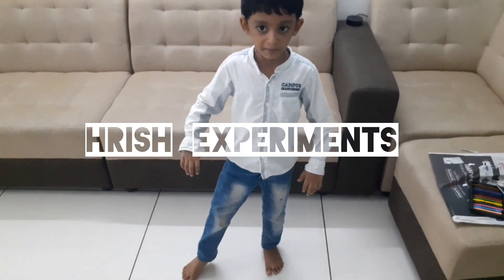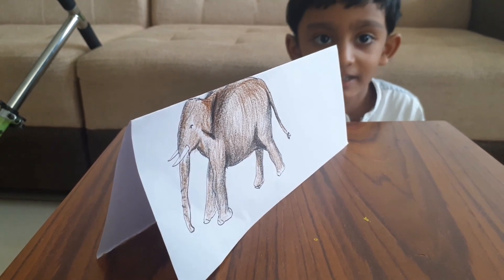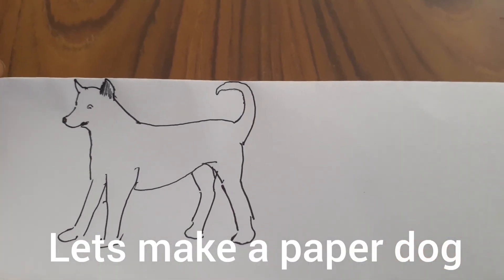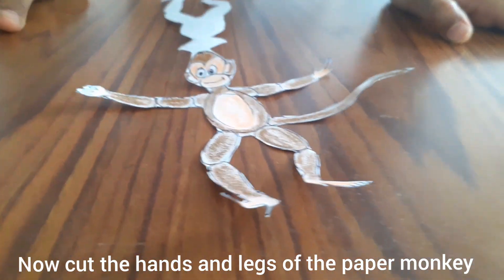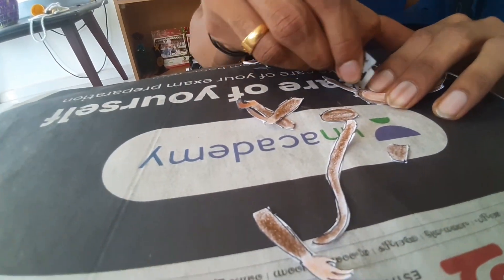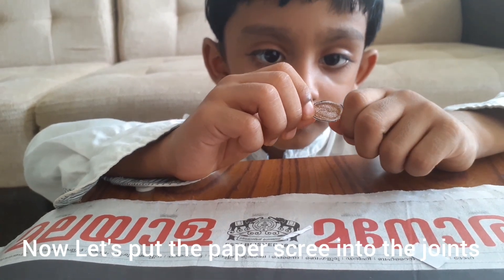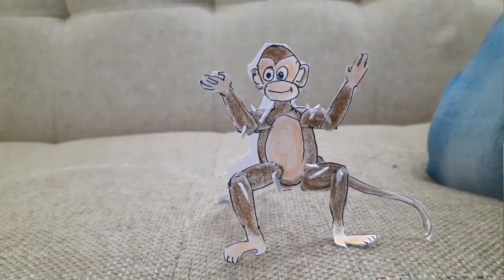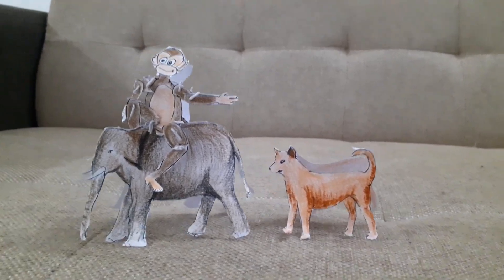Hrish Experiments | Paper Toys Animals | Unique paper animal crafts for kids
Hrish Experiments - Simple paper toys to make during lockdown. Let's make paper elephant, dog and a dancing monkey.
This is an easy paper craft for kids.
What we need: Paper, paper knife or blade.
Fold a paper into half and draw the picture of an animal. Carefully cut the picture without cutting the folded top part. We can make hands and legs of animals and connect using paper screws.Enjoy the diy mechanical paper toy. Kids will love this paper toy animals.